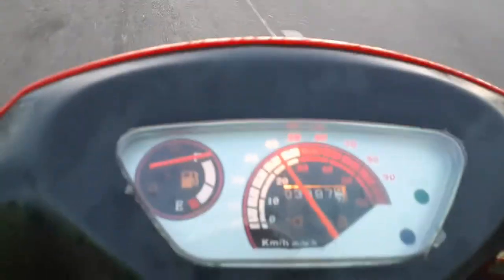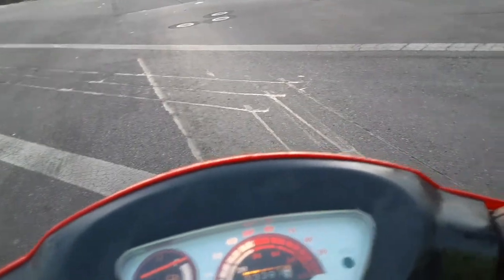TURLOCK 50CC SCOOTER RIDE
I take videos of my rides around town with my boom pyt 49cc gas scooter I'm normally in stanislaus county (Turlock) here in California!🙂👍